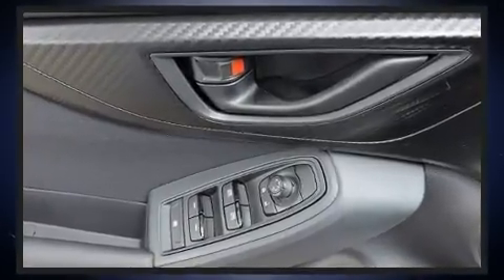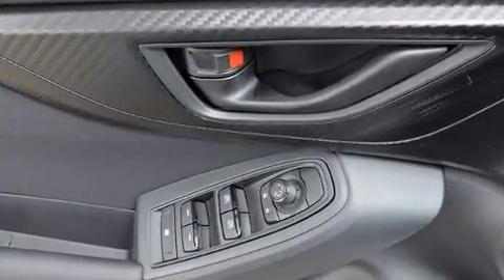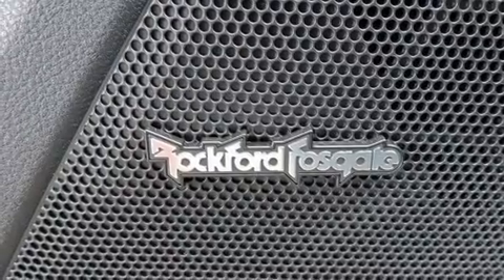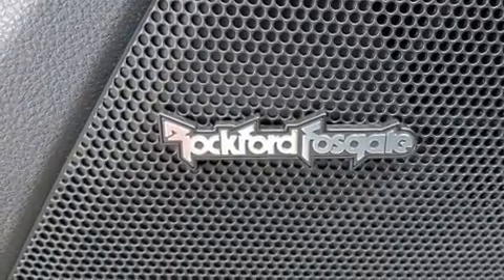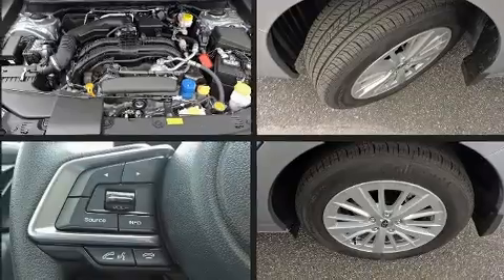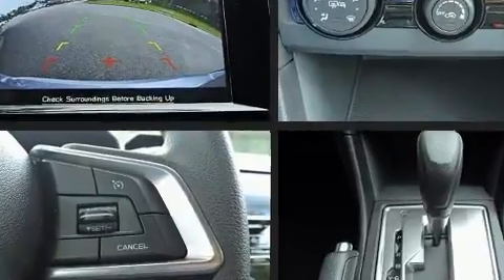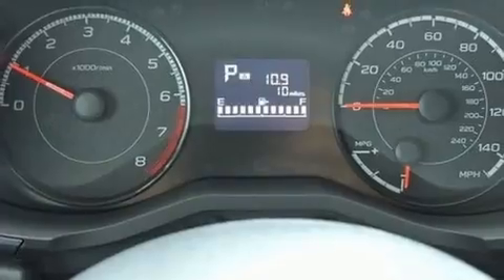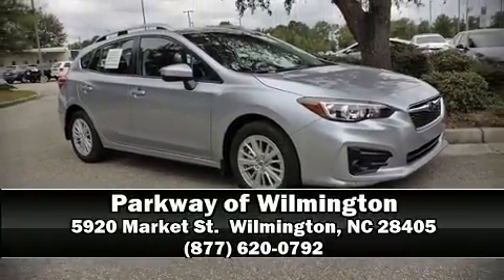2018 Subaru Impreza 2.0i Premium in Wilmington, NC 28405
Parkway Subaru
5924 Market St.

Take command of the road in the 2018 Subaru Impreza. This 4 door, 5 passenger hatchback offers the features and options for which you've been searching. Under the hood you'll find a 4 cylinder engine with more than 150 horsepower, and all wheel drive keeps this model firmly attached to the road surface. Subaru paid particular attention to efficiency and practicality with the following features: delay-off headlights, a rear window wiper, heated seats, power door mirrors, power windows, remote keyless entry, and a split folding rear seat. Storage solutions are integrated throughout the interior, demonstrating thoughtful attention to detail. Audio features include an AM/FM radio, steering wheel mounted audio controls, and 6 speakers, enhancing the audio experience throughout the interior. Subaru ensures the safety and security of its passengers with equipment such as: head curtain airbags, front side impact airbags, traction control, brake assist, ignition disabling, an emergency communication system, and 4 wheel disc brakes with ABS. Electronic stability control stands out as a technologically savvy innovation, keeping you better connected to the road. Our sales reps are knowledgeable and professional. We'd be happy to answer any questions that you may have. Stop by our dealership or give us a call for more information.